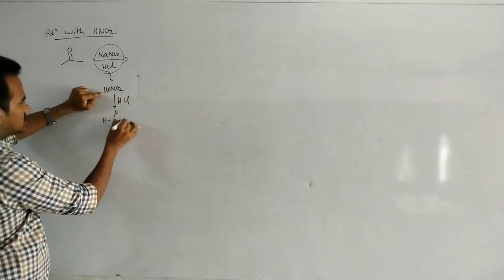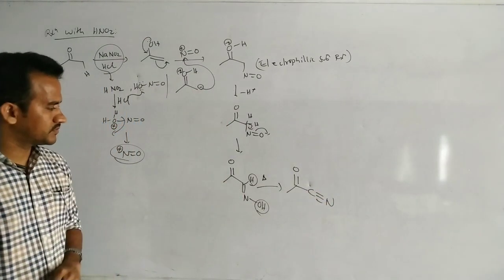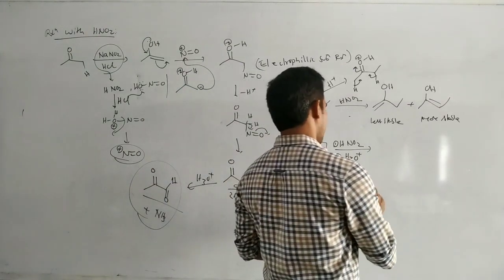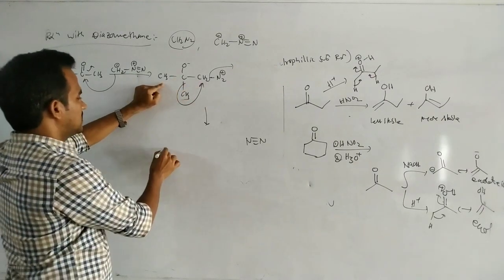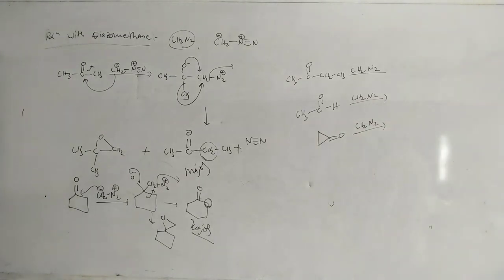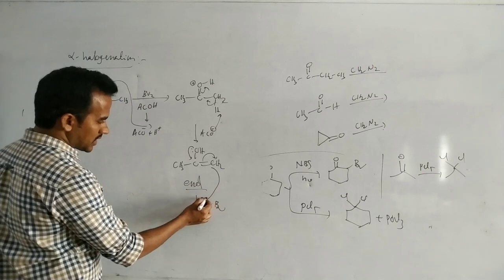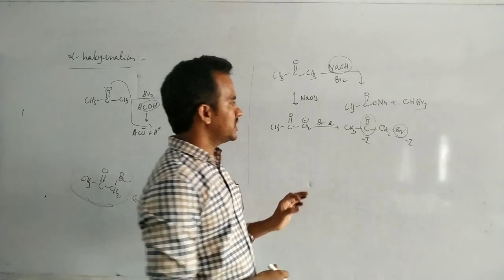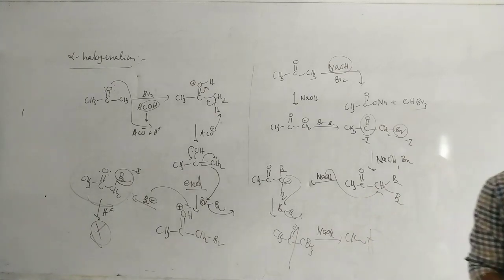Carbonyl compounds lecture-10.2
Halogenation of carbonyl compounds